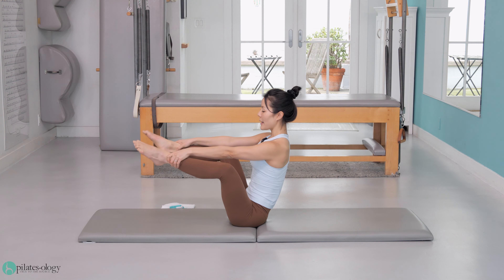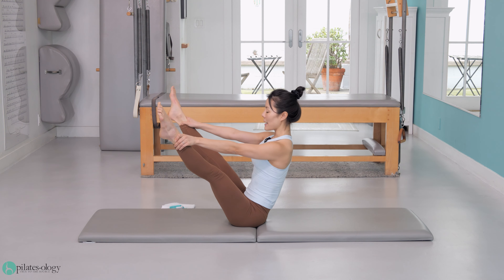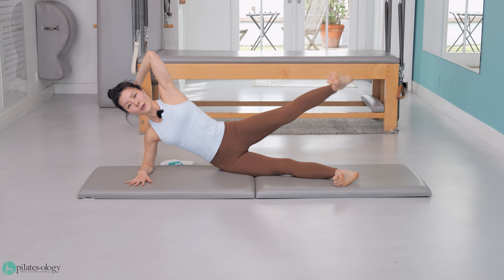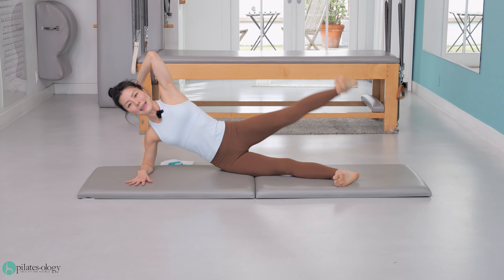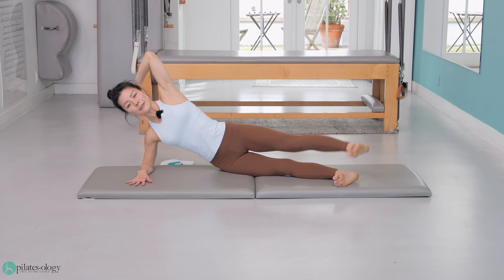Core Dynamics CLASS PREVIEW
/ Step up the challenge to your pelvic stability with Core Dynamics. The fourth of ten workouts in her Core Power Connect series, Jessica adds more complex movements and dynamics to the skills you’ve been practicing. Stabilizing your core against the actions of your limbs is deep work that pays off in more freedom and ease that you’ll notice immediately after! Visit Jessica at Jessica Marcussen Pilates.